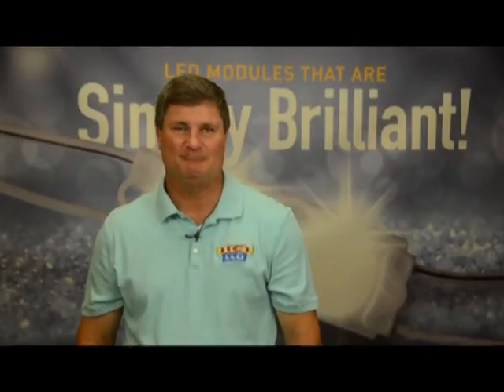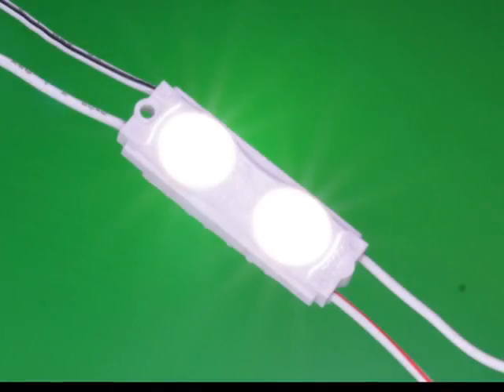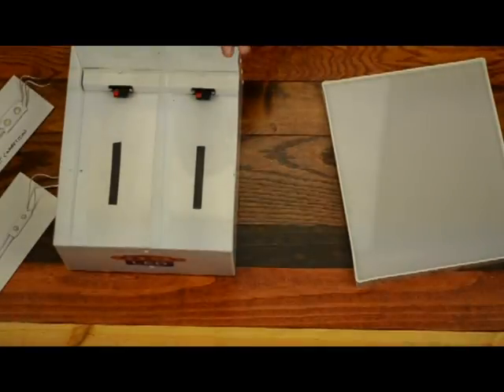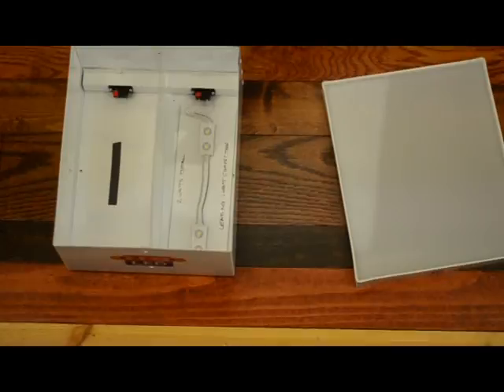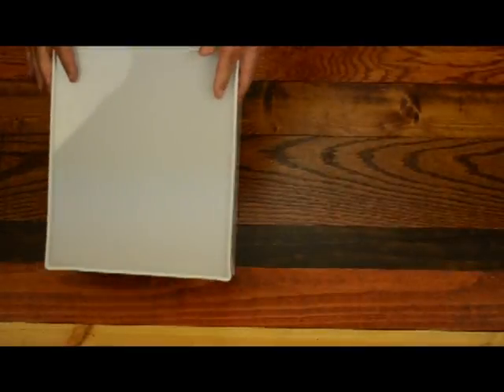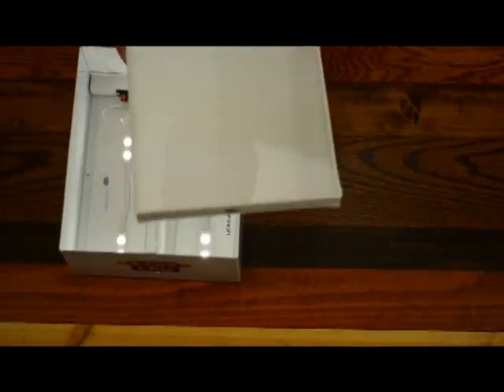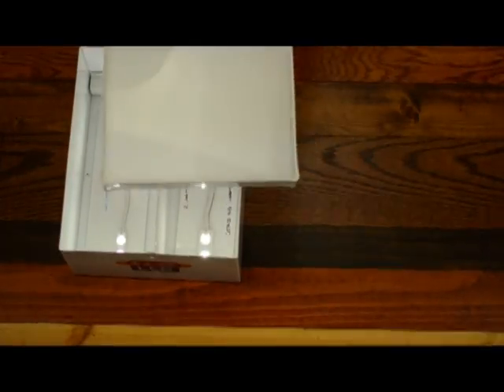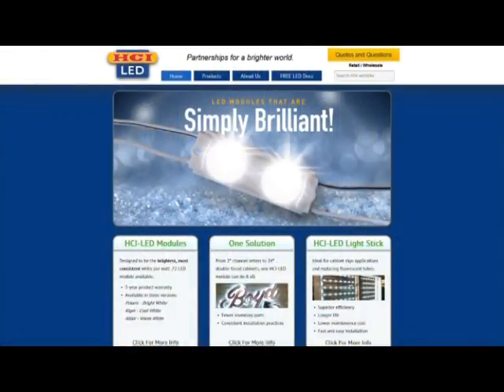HCI LED 1 watt Comparison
Simple tutorial comparing 1-watt LED modules against HCI LED's .72-watt Polaris module on an even, watt-to-watt basis.